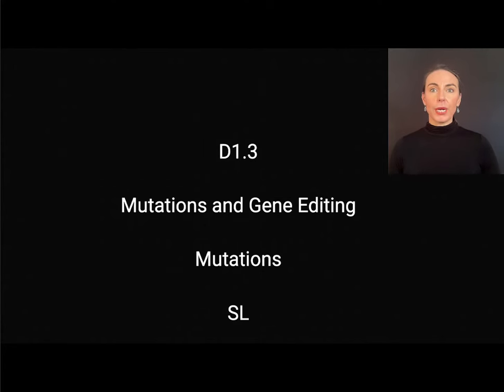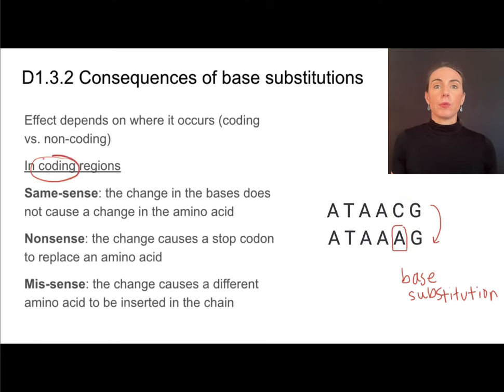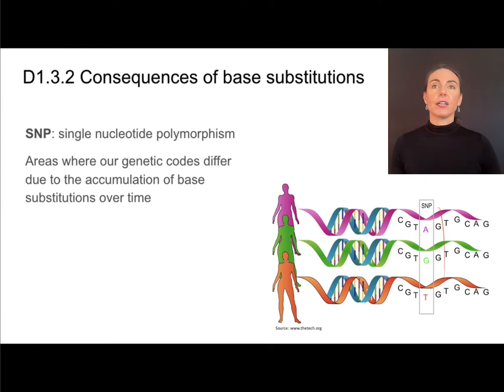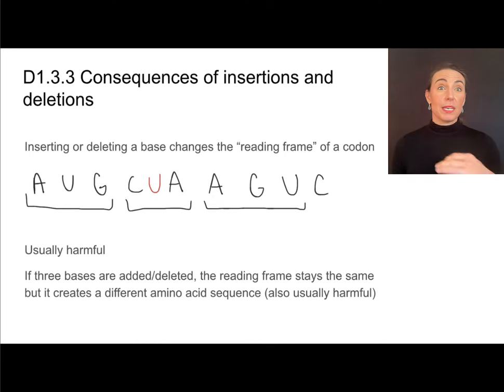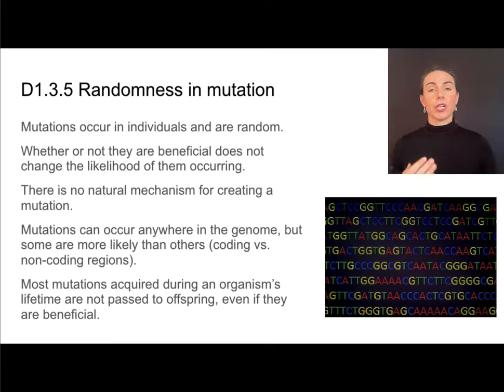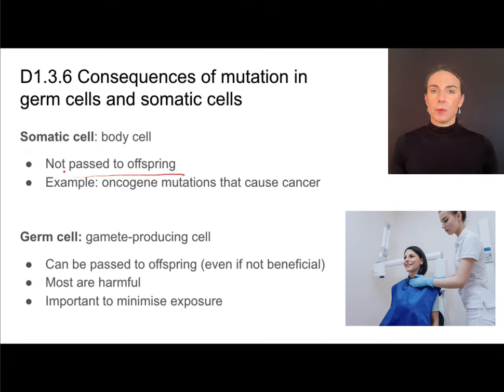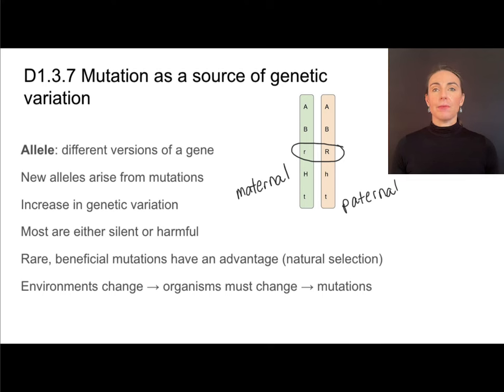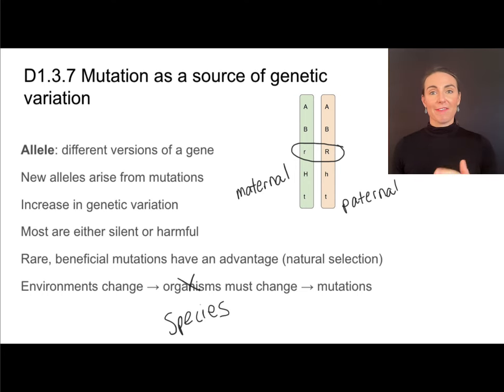D1.3 Mutations [IB Biology SL/HL]